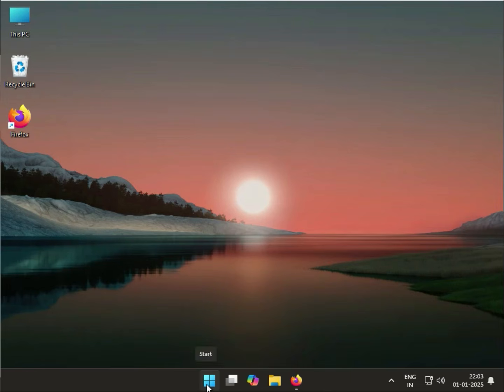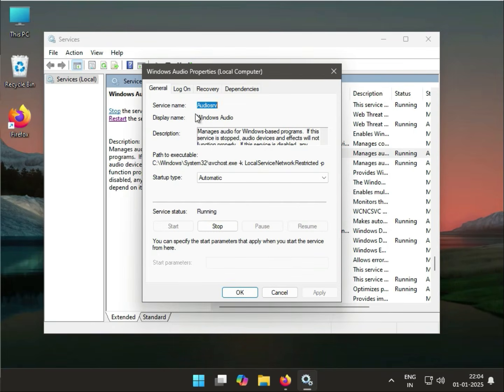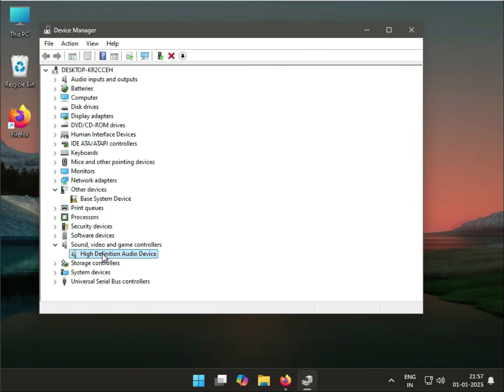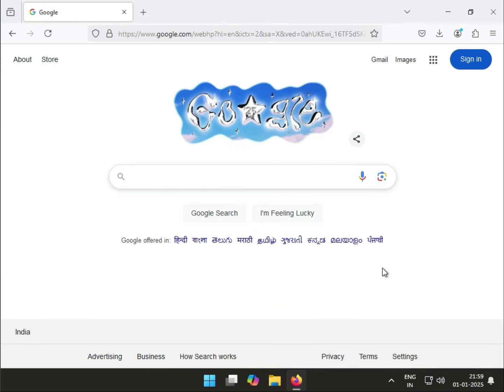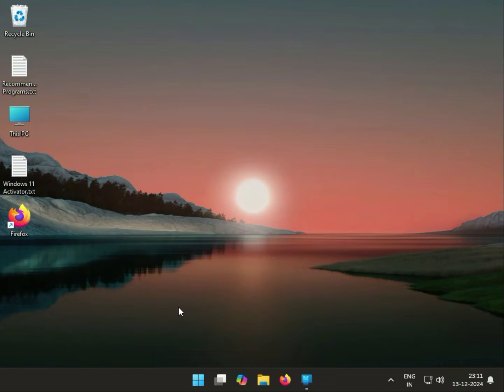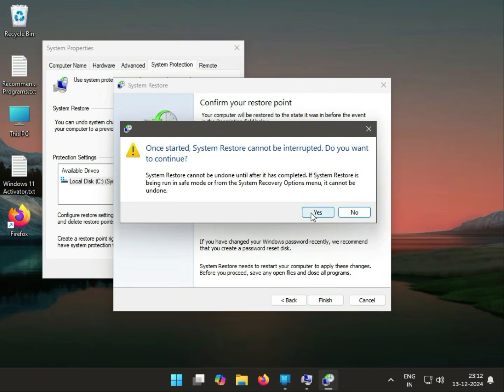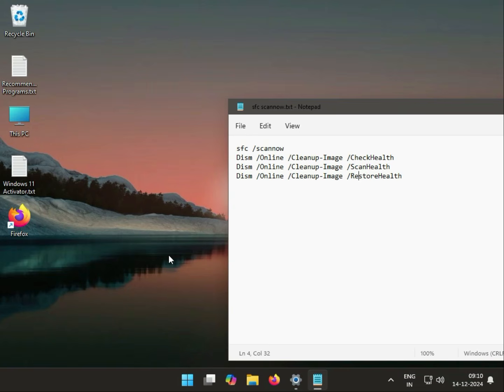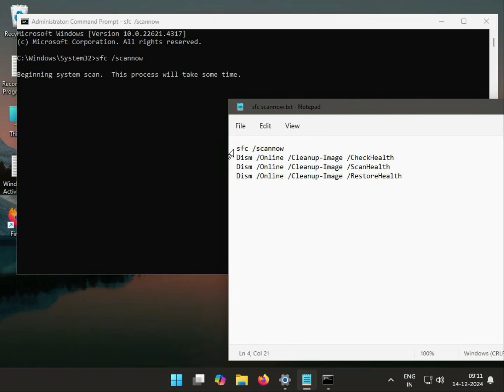Fix Dell Laptop Sound Not Working (Realtek Audio Fix)